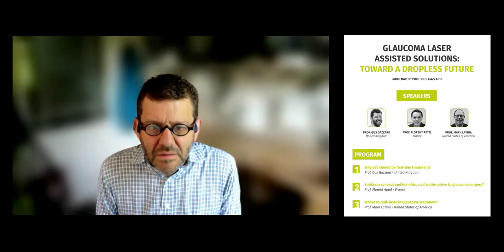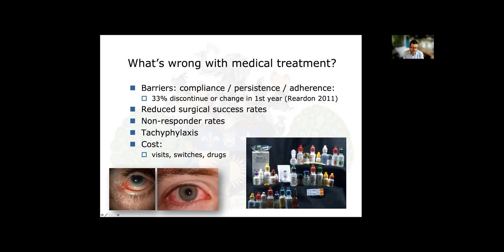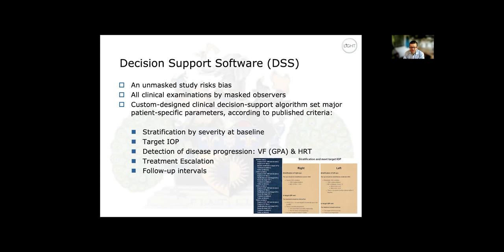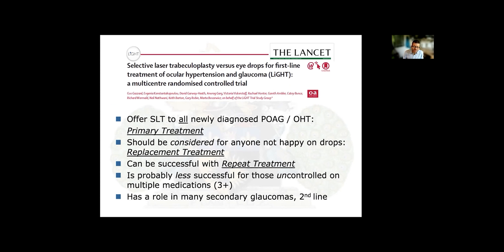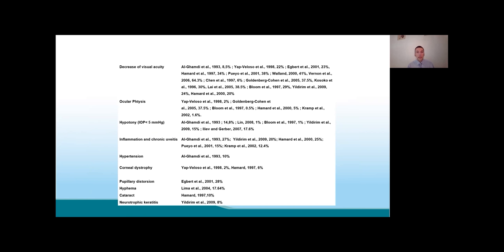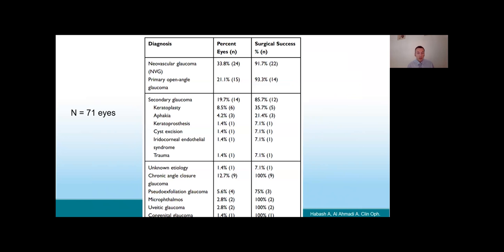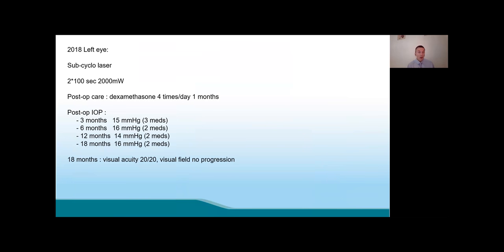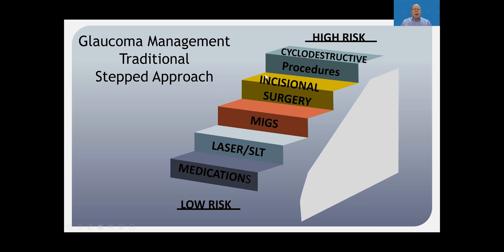ESCRS 2021 - GLAUCOMA LASER ASSISTED SOLUTIONS:TOWARD A DROPLESS FUTURE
Discover and share the video of the 2021 ESCRS laser e-symposium: Glaucoma laser assisted solutions: toward a dropless future.
Moderator of the symposium, Pr Gus GAZZARD along with Pr Florent APTEL and Pr Mark LATINA shared their experience and vision about current and future of laser therapy in the management of glaucoma.

Introduction: 00:00
1/ Why SLT should be first-line treatment? Prof. Gus Gazzard - United Kingdom 02:01
2/ SubCyclo concept and benefits, a safe alternative to glaucoma surgery? Prof. Florent Aptel - France 15:18
3/ Where to rank laser in Glaucoma treatment? Prof. Mark Latina - United States of America 26:44
Conclusion: 44:21